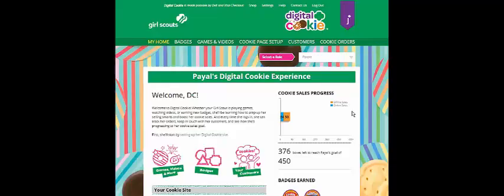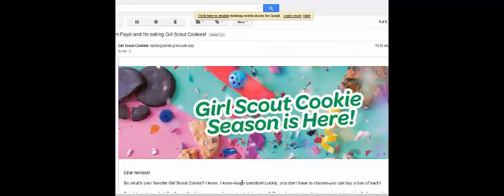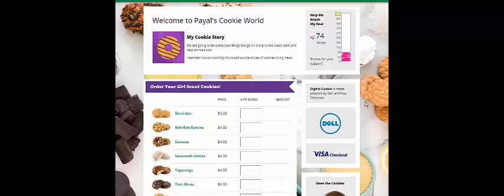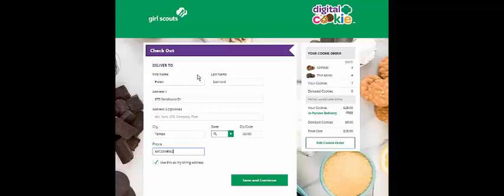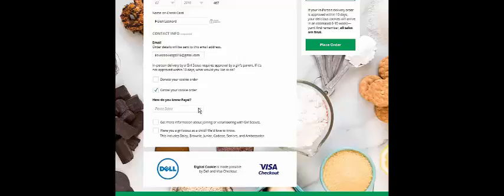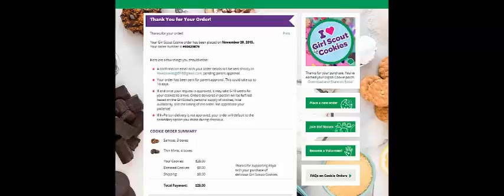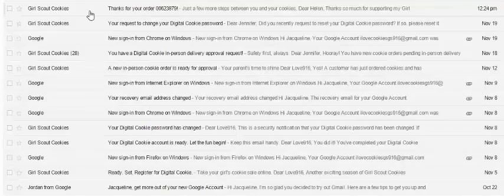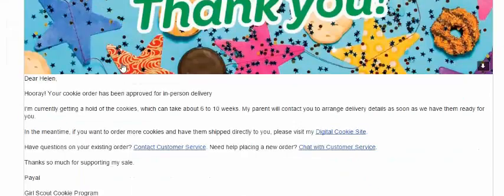DOC- Customer Experience In-Person Delivery